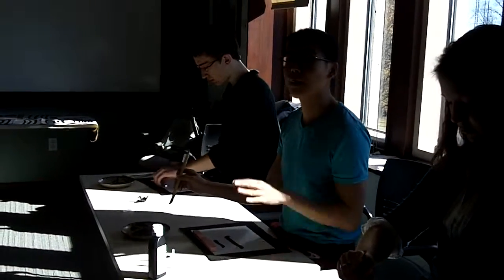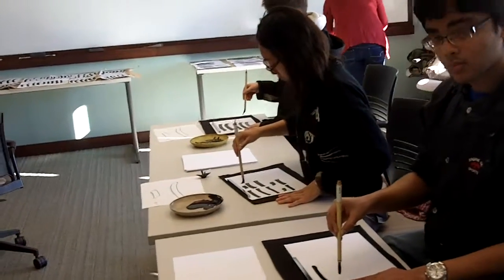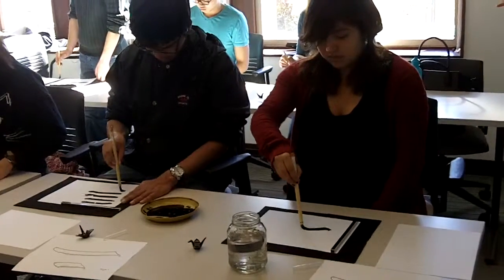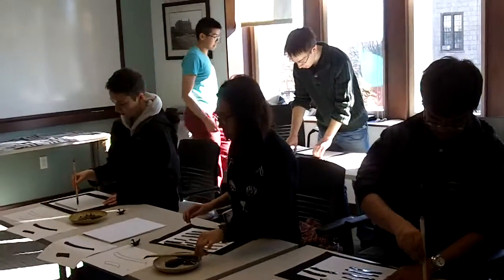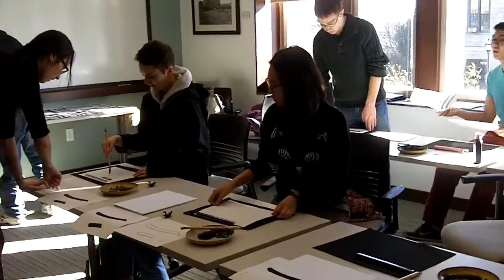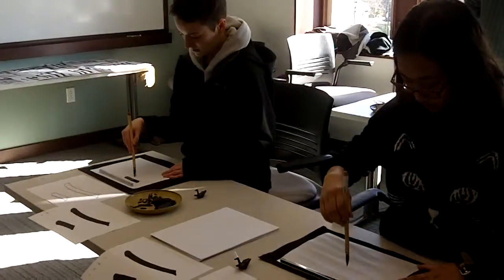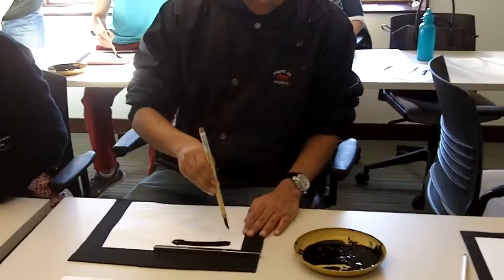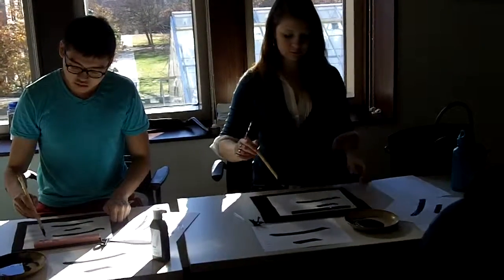JPN101 Shodo: Japanese Calligraphy